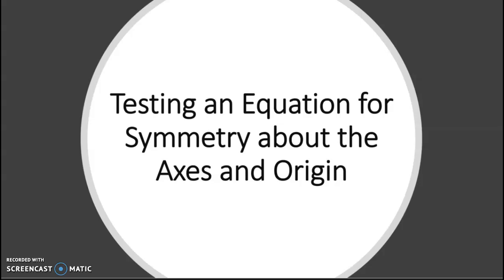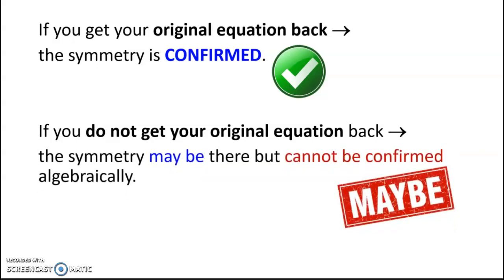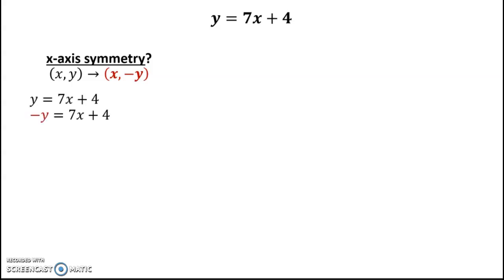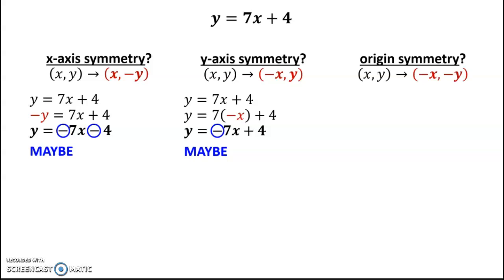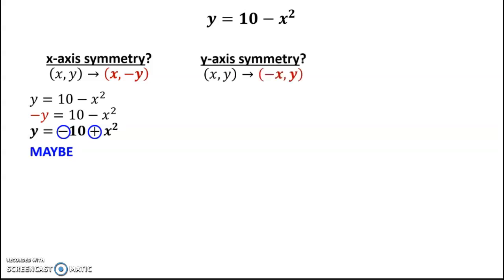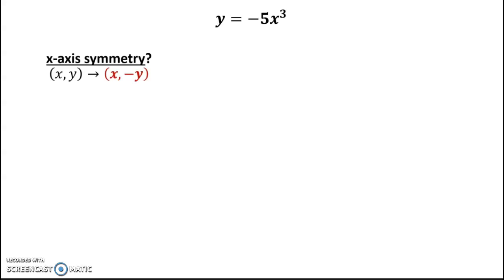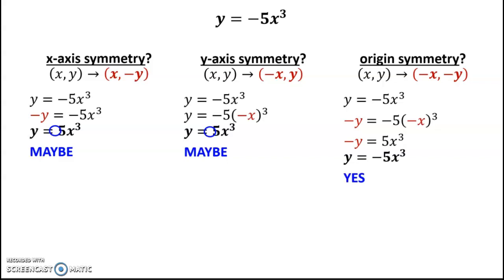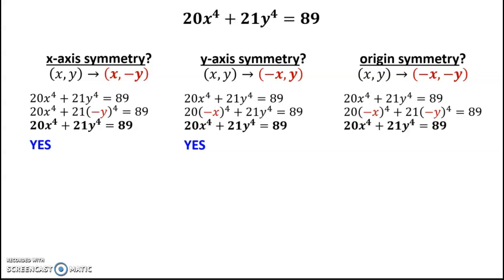Testing an Equation for Symmetry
How to test an equation for symmetry about the x-axis, y-axis, and origin.